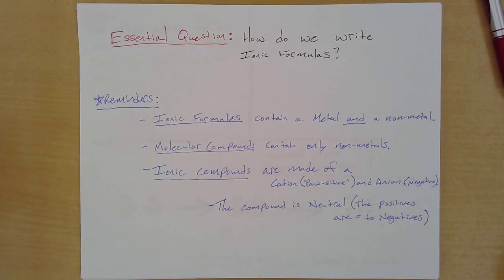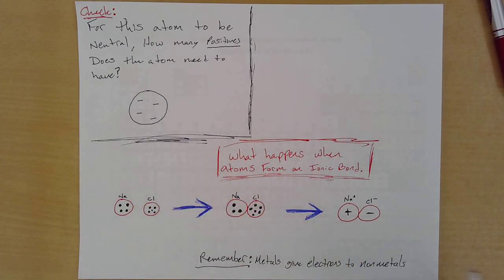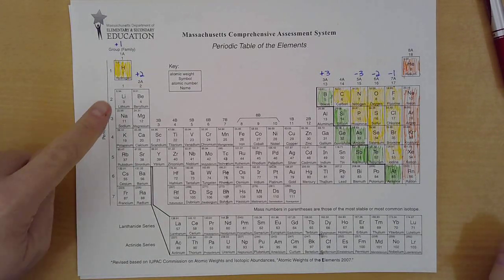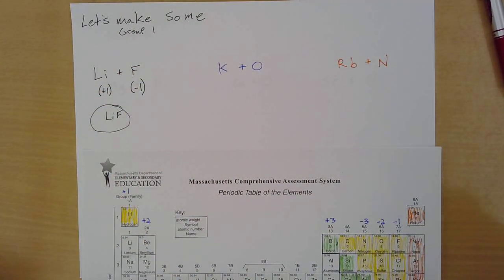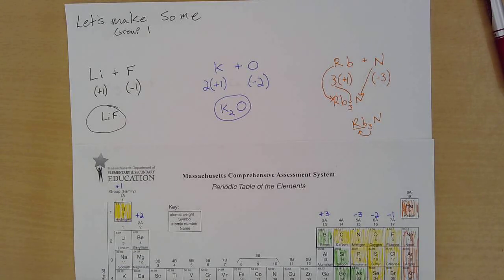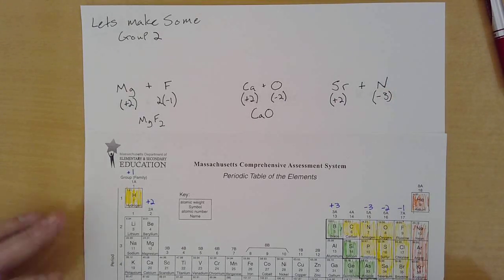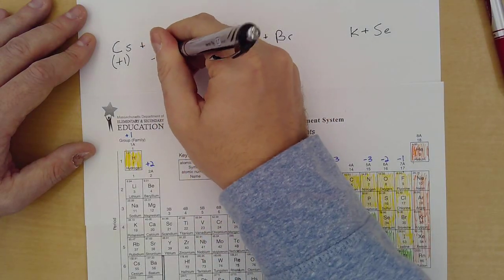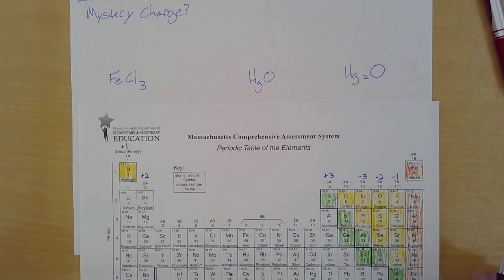Balancing Ionic Formulas (Combining Ratios)